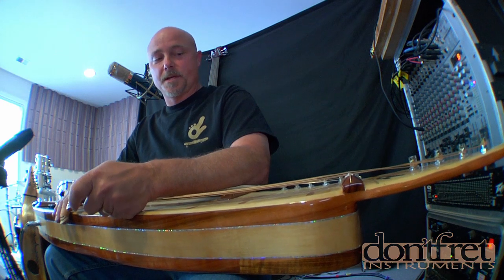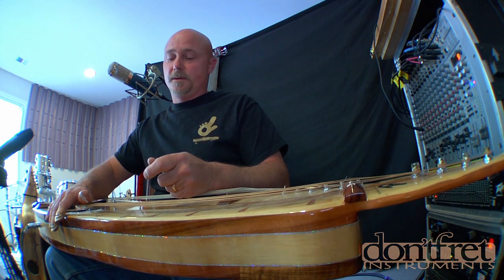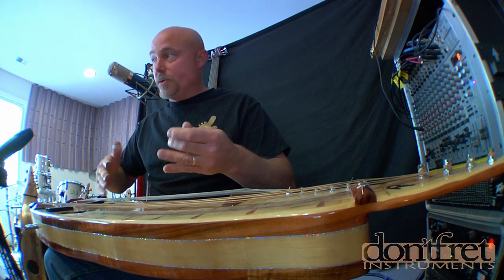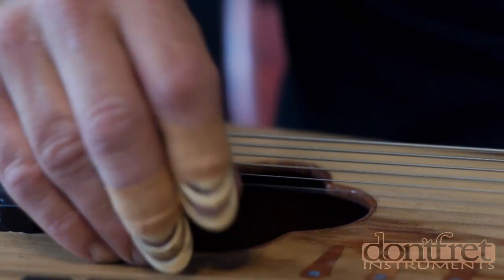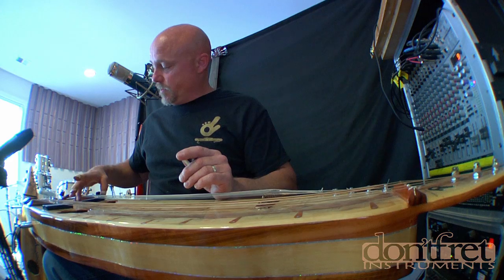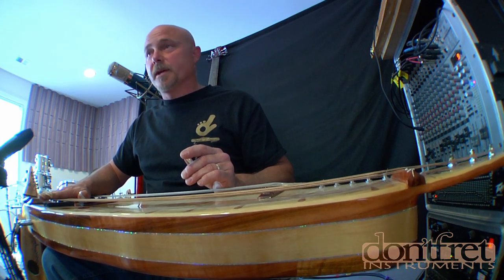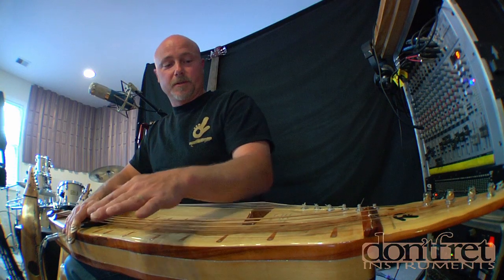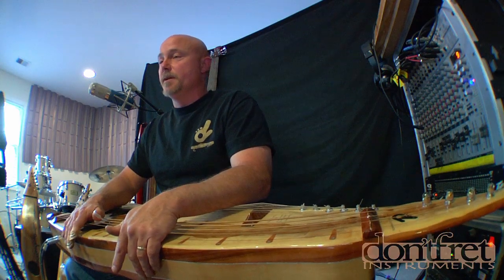Jack Dudley demonstrates The Swampmonster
Jack Dudley, owner and builder at Don't Fret Instruments demonstrates his prototype "Swampmonster" lap steel. This is the first of it's kind, being built from a huge cypress tree root (knee), and having both a six string lap and four bass strings. The Swampmonster is equipped with Active EMG Pickups. Jack has not loaded the acoustic pickups yet, waiting to find the perfect match, so the acoustic demo section is microphone only. http//